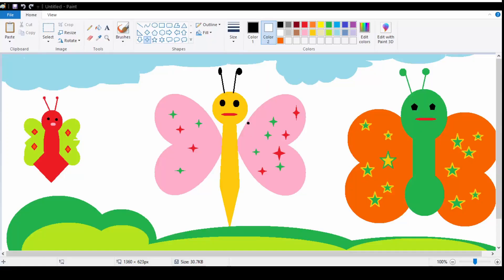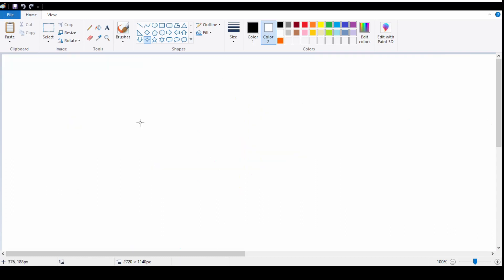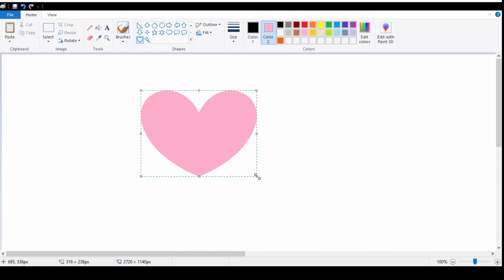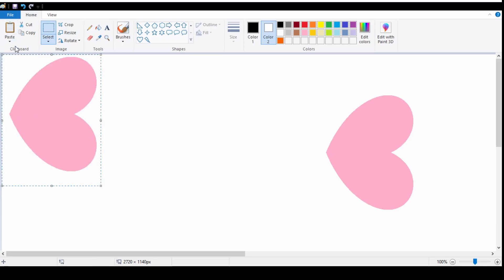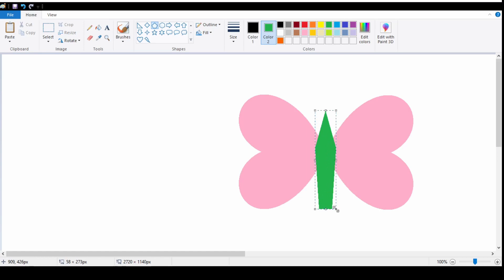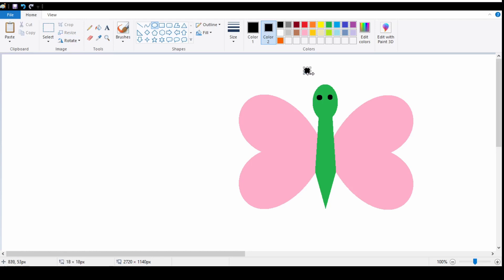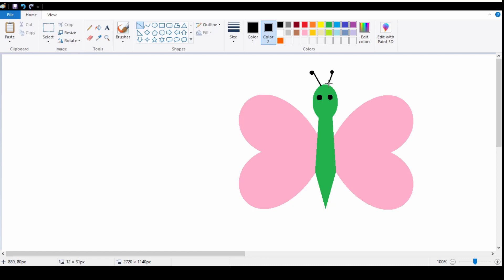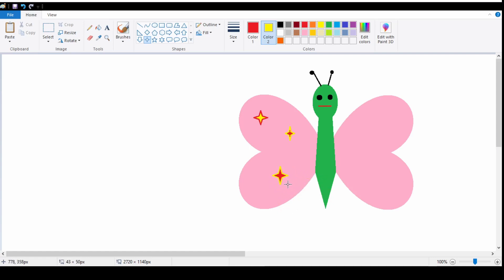How To draw Butterfly in ms paint | ms paint drawing tricks | Easy butterfly drawing in ms paint .